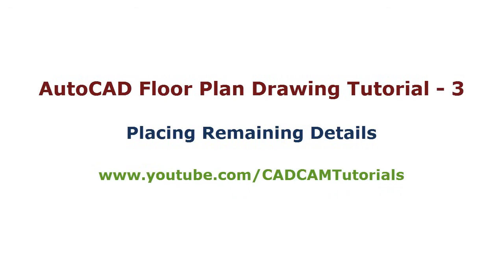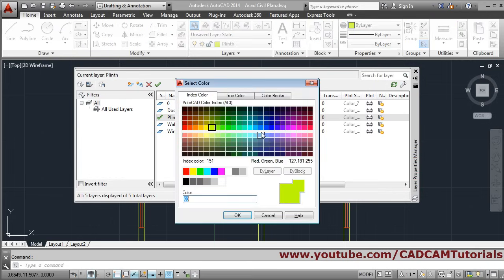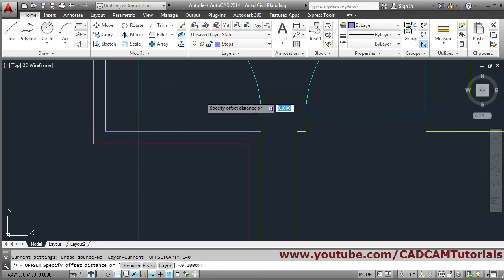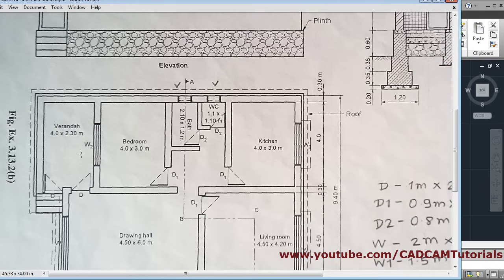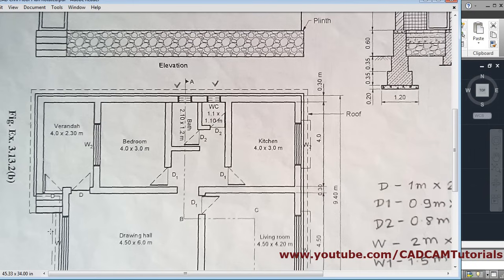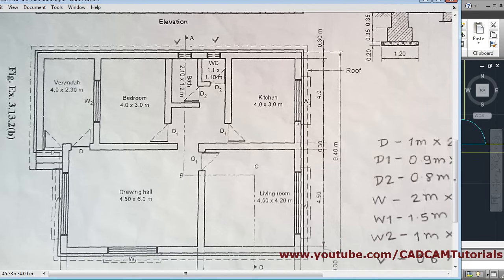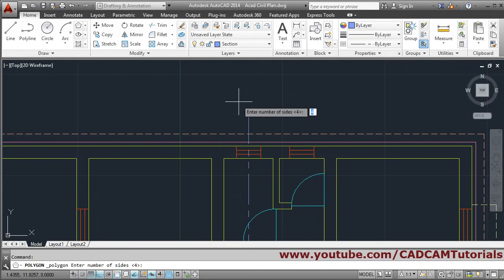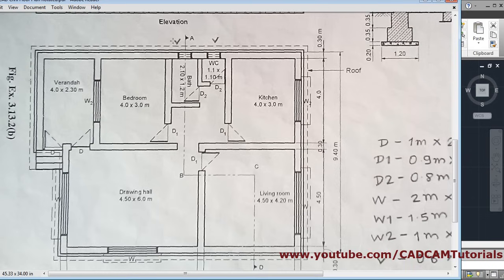AutoCAD Floor Plan Tutorial for Beginners - 4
AutoCAD Floor Plan Tutorial for Beginners - 4. This tutorial shows how to create remaining details such as plinth line, chajja, steps & roof line in house floor plan. This tutorial also teaches how to create section line.